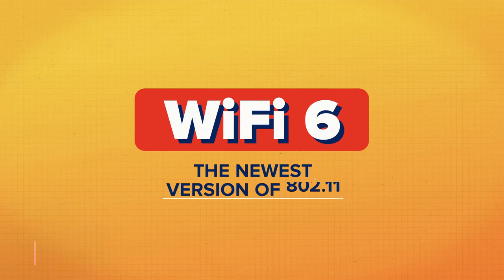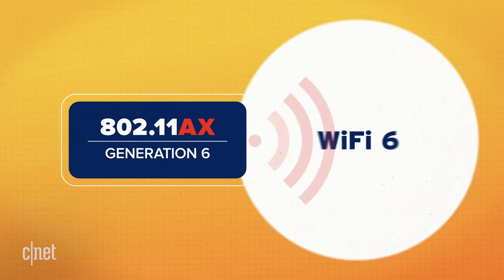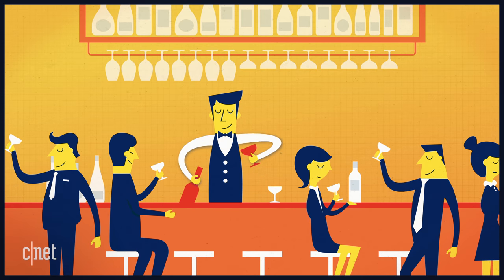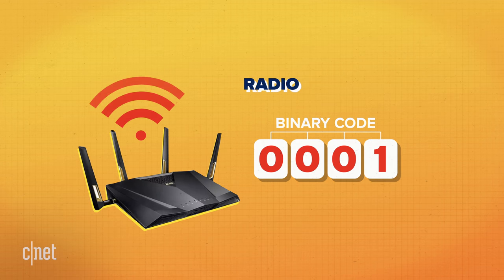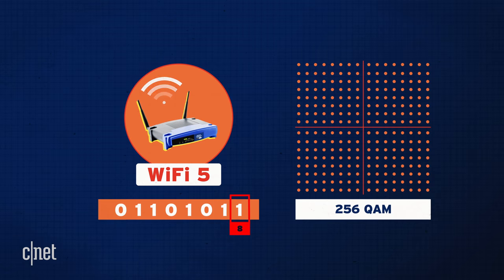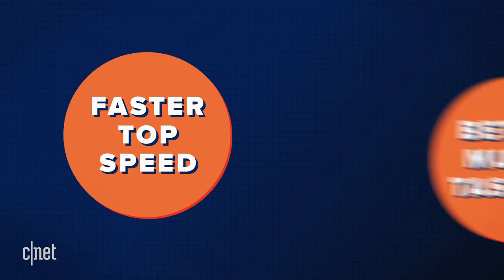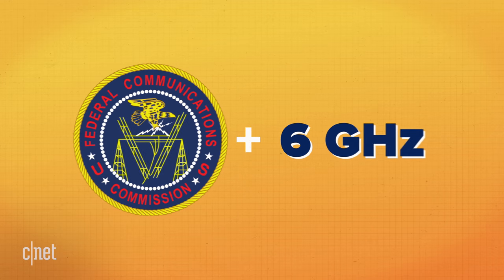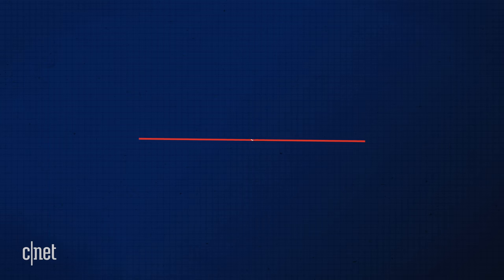Wi-Fi 6 vs Wi-Fi 6E: Here's the difference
Wi-Fi 6 is the fastest version of Wi-Fi yet, but now, Wi-Fi 6E wants to take it to a whole new level. Here's what you need to know.